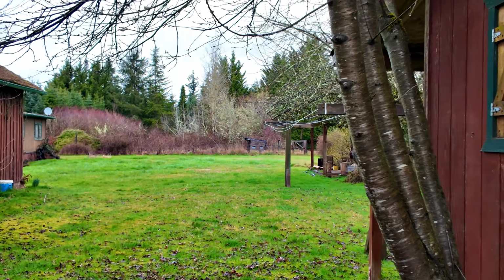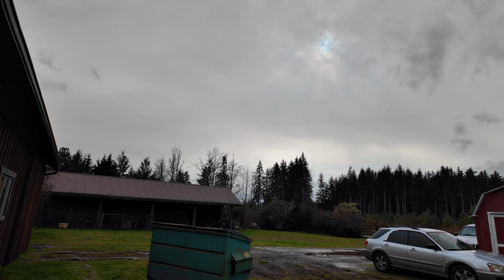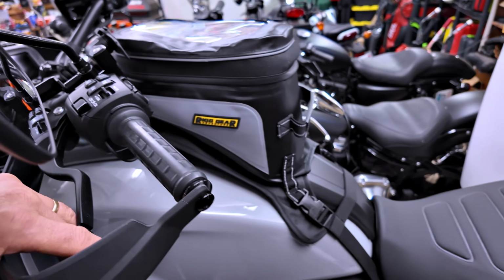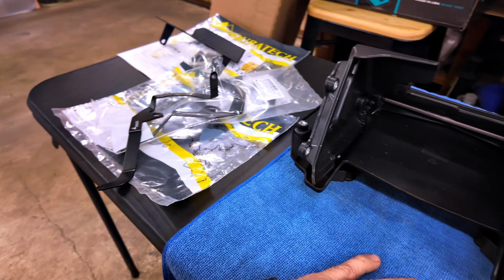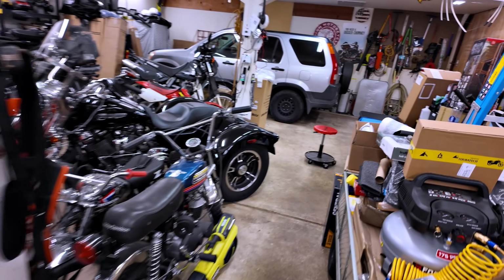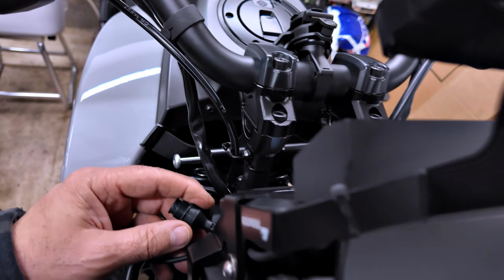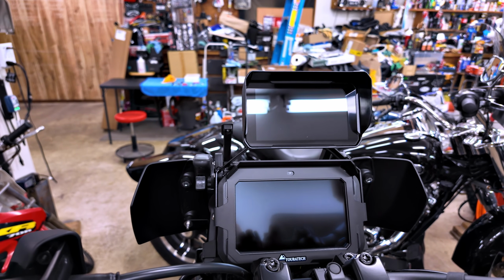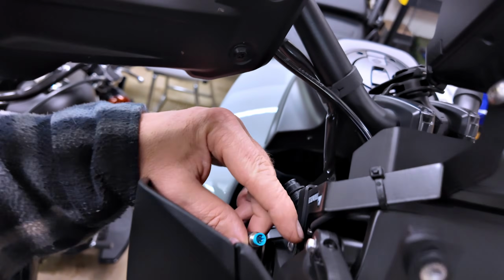PanAm Touratech GPS Mount!! • With Chigee AIO-5! | TheSmoaks Vlog_3408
Little Tricky at First..! | Only Use GPS Hardware! | Dash Guard Hardware Not Used!

Car Parts Run for Christy! | Took the Ol’ Chevy..! | A Wonderful, but Wet Day!

 1983 Yamaha XVZ12TK Venture 1200